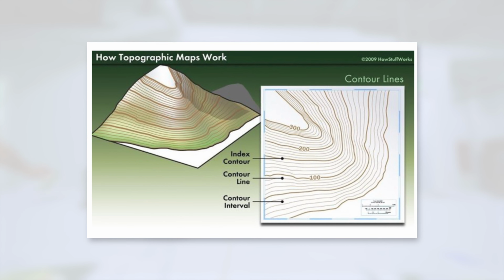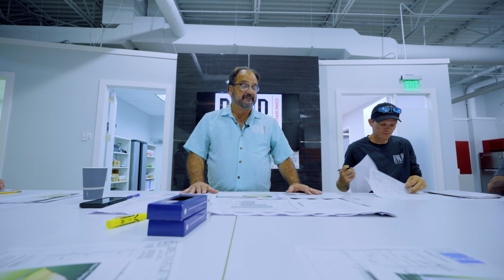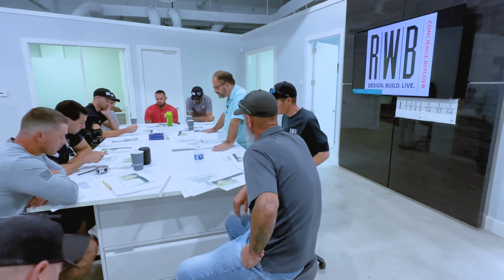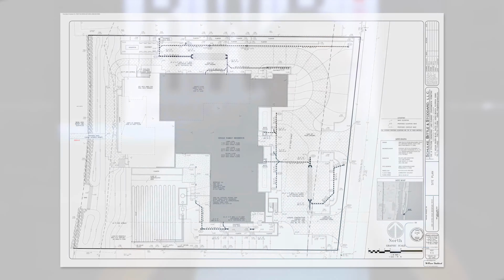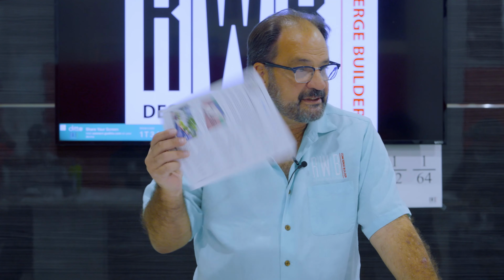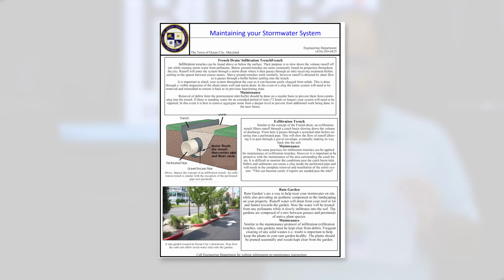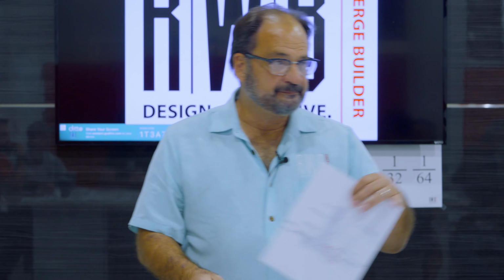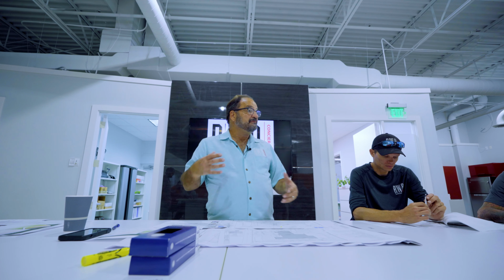Scaling Success - Lesson 6: Navigating the Terrain, Mastering Civil Plans and Site Management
00:00 - Intro
01:05 - Survey
05:19 - Grades
08:05 - Civil Engineering Plan
12:14 - Water Management
14:50 - Water Base Drainage
16:12 - Septic
18:54 - Septic System
23:52 - Sheet Piles

In this lesson of, "Scaling Success," Joe Amedo, our seasoned Project Manager, takes a deep dive into the intricacies of civil engineering plans and effective site management. This crucial lesson focuses on grading, site water management, and septic systems—key elements that ensure the sustainability and functionality of any construction project.